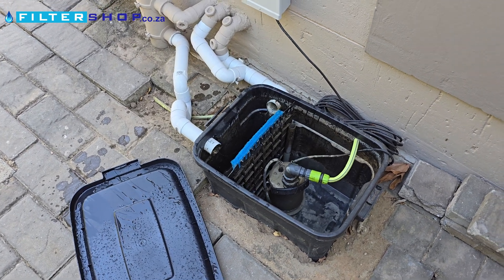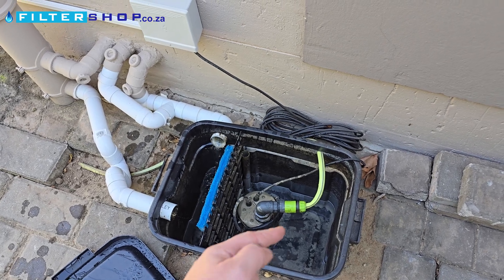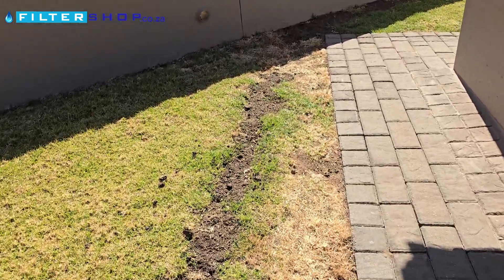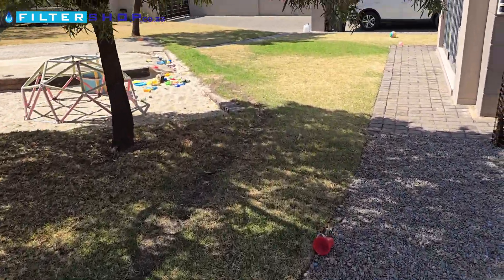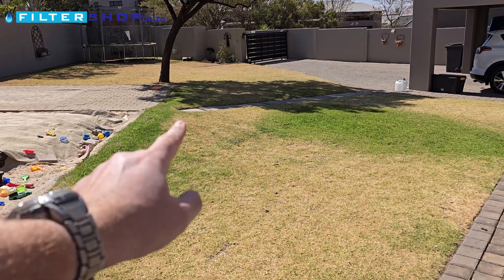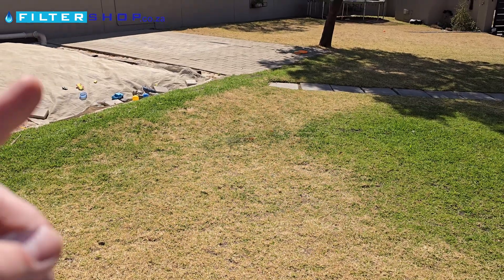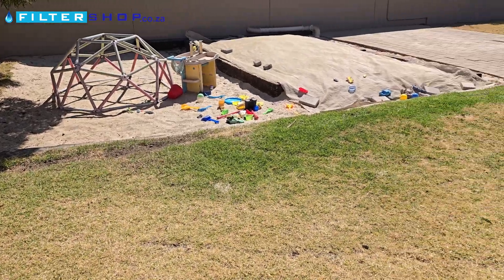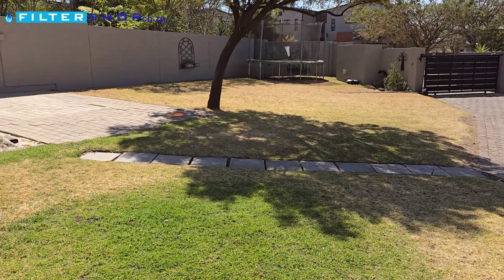DIY Home Grey Water System Overview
A DIY Grey Water Filter System for filtering bath & shower water filter that takes that water and distributes it under the grass.